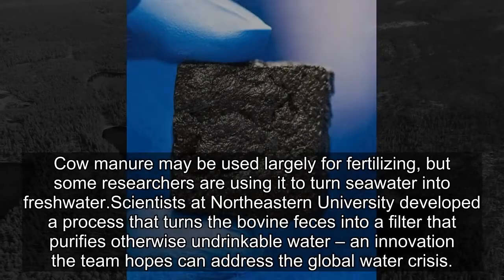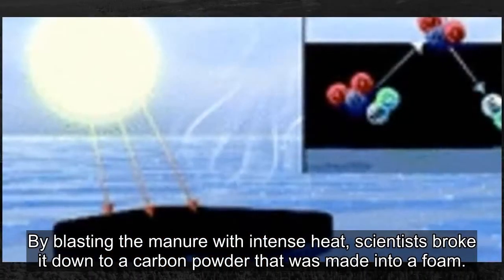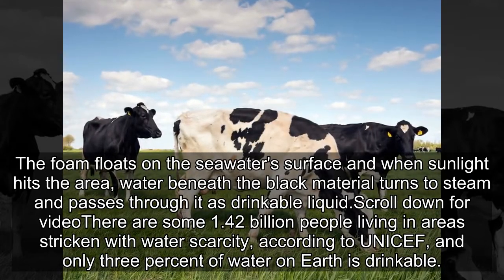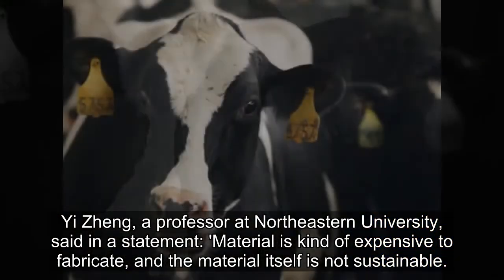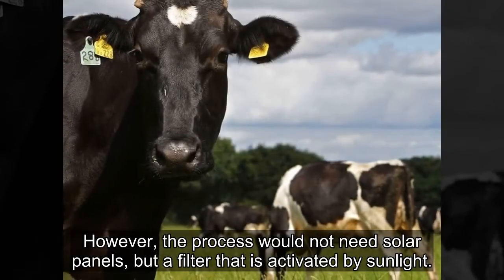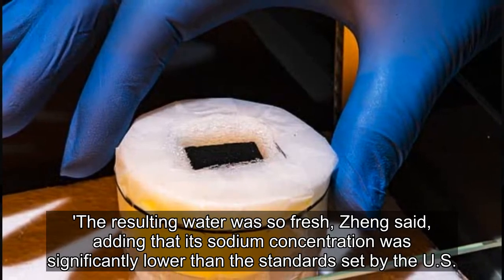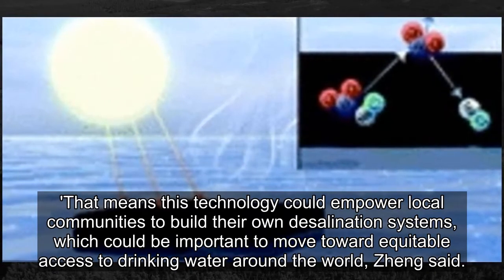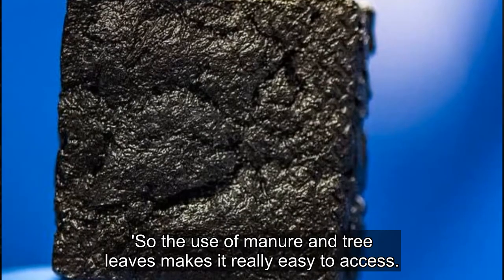Process uses cow manure to make DRINKABLE water